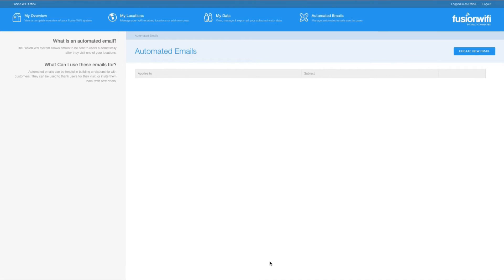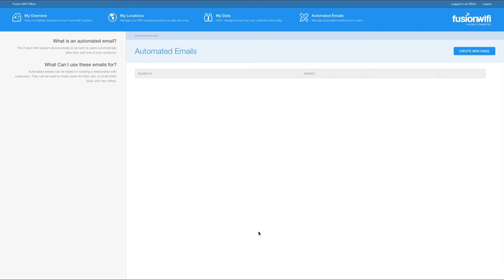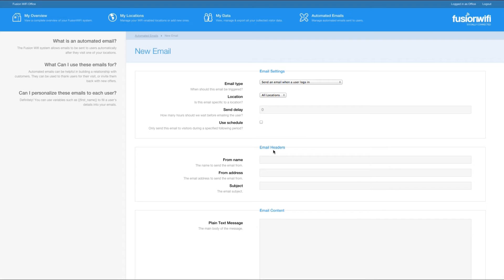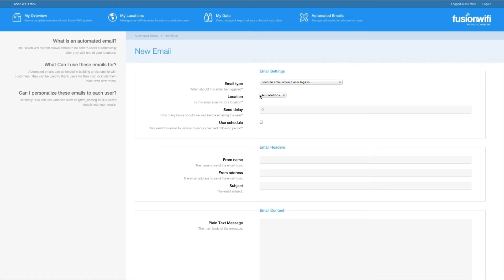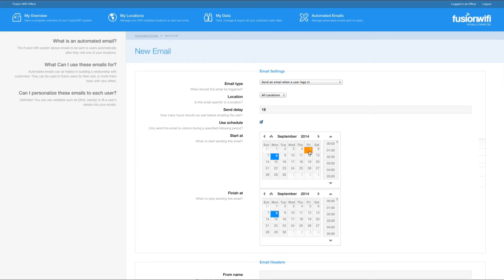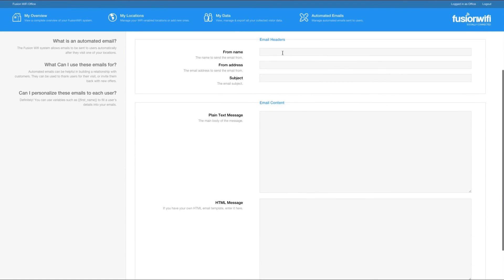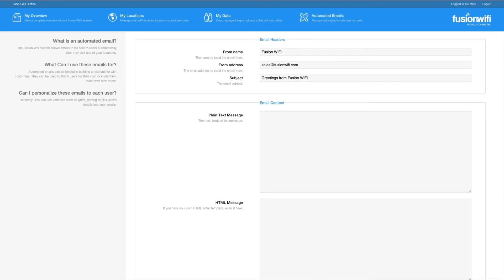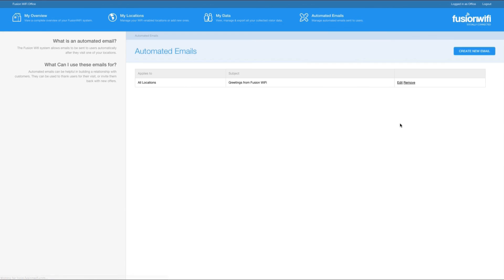Fusion WiFi Social WiFi - Setting up Automated Emails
How to set Automated emails with Fusion WiFi's Social WiFi platform.  Fusion WiFi supplies a Social WiFi platform allowing easy logins for your customers and marketing data for you.